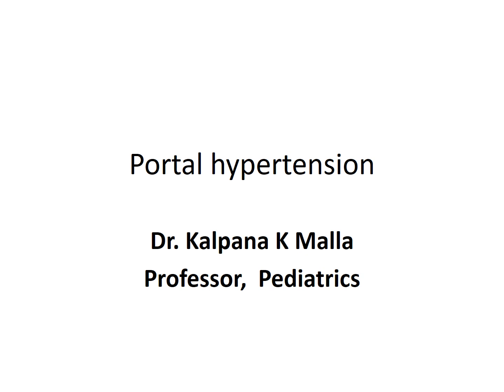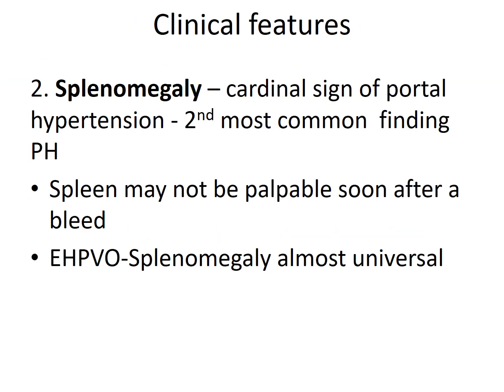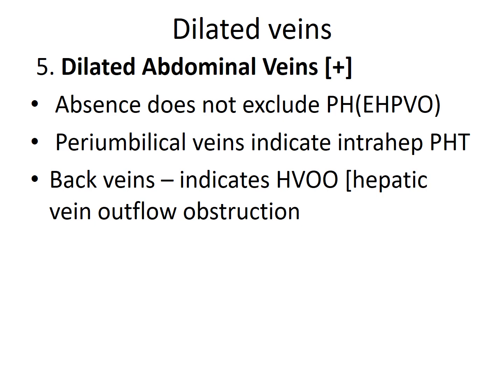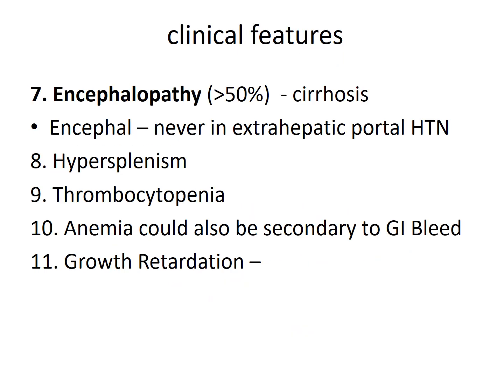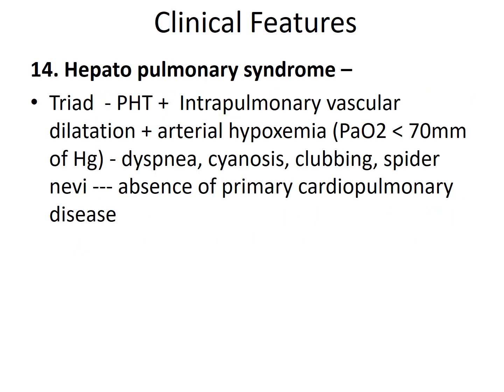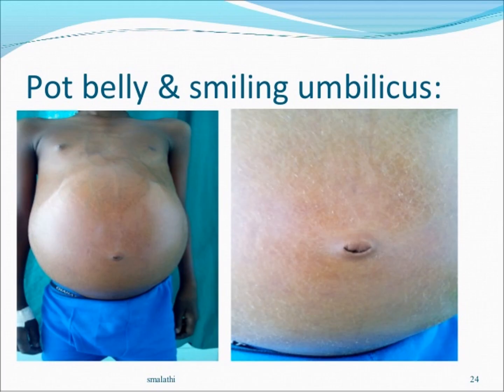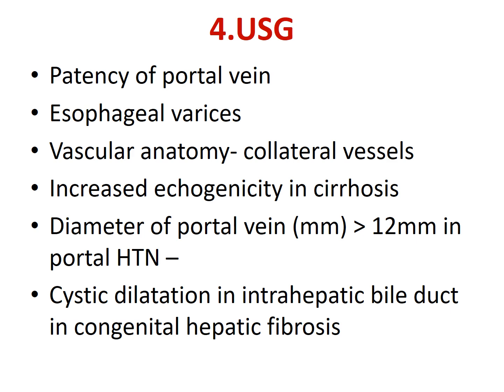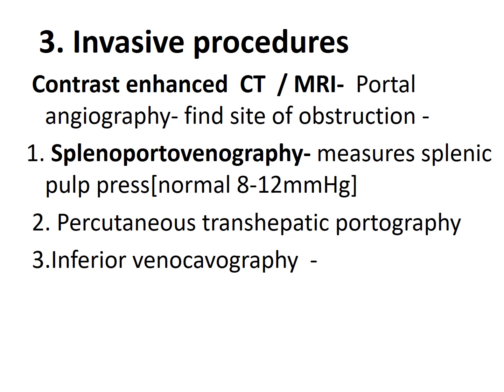portal HTN clinical features & investigations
Welcome to pediatric Teachings Learn with Dr. Kalpana your trusted resource for comprehensive Pediatric education .I have tried to simplify pediatric topics into easy to understand lesson for mainly MBBS students and also health care providers or anyone passionate about child health .This channel is here to support your learning journey .Subscribe now and start exploring the fascinating world of pediatrics with Dr. Kalpana
This video describes clinical features and investigations of portal hypertension